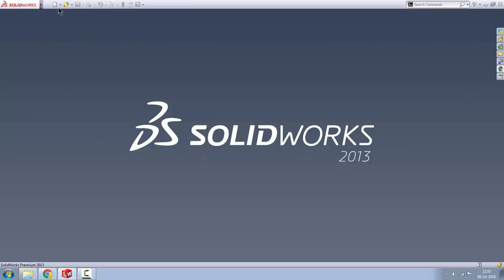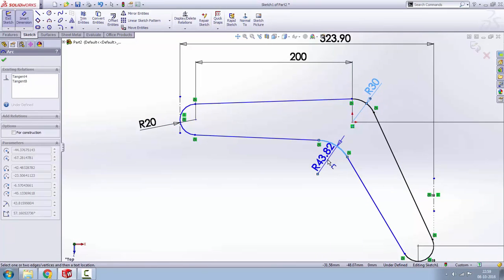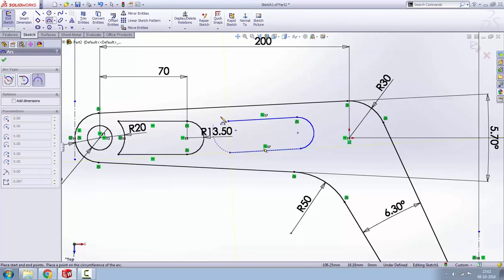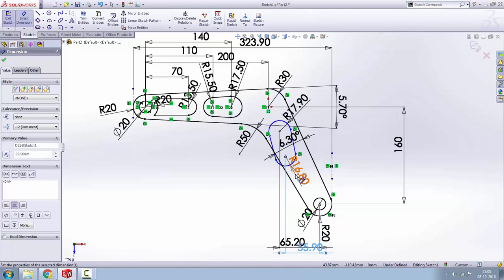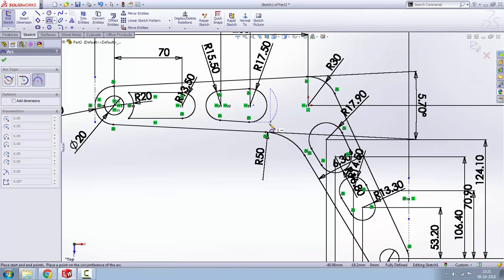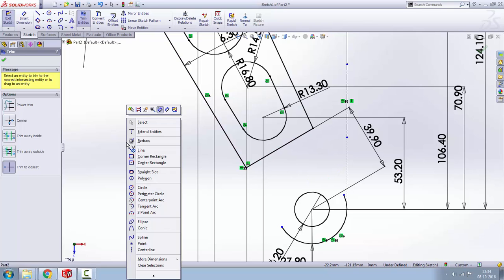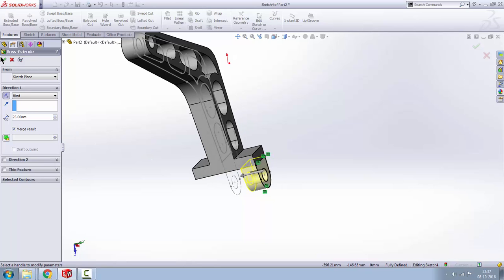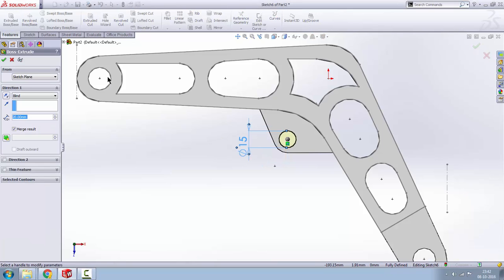Solidworks Tutorial Beginner 3D #27(Boomerang)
In this tutorial we'll learn how to draw a boomerang.
Please leave the doubts in comment box.